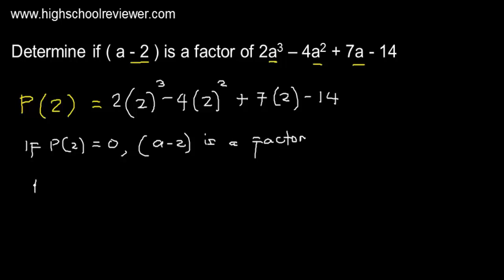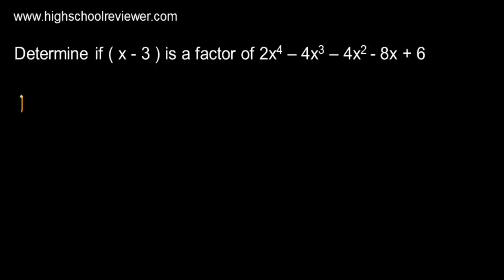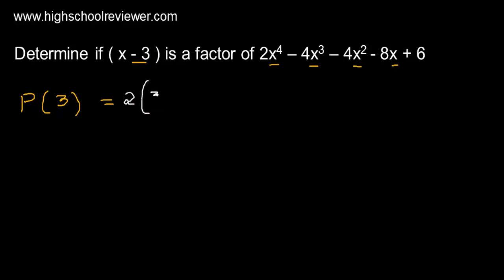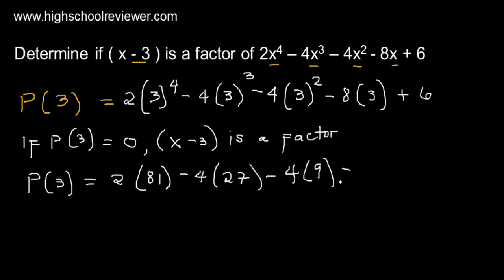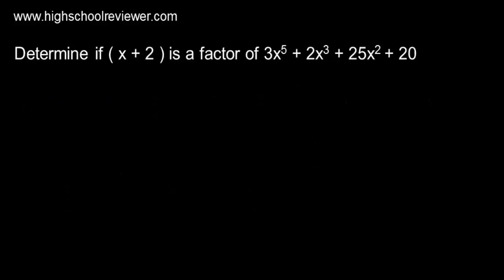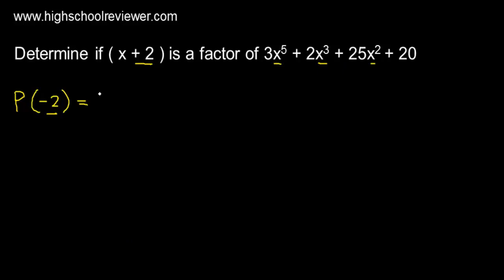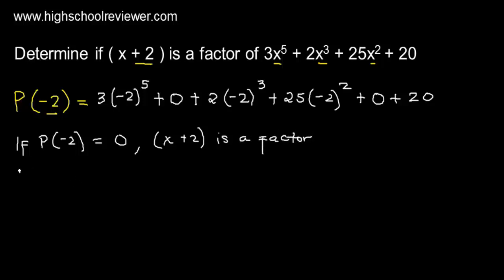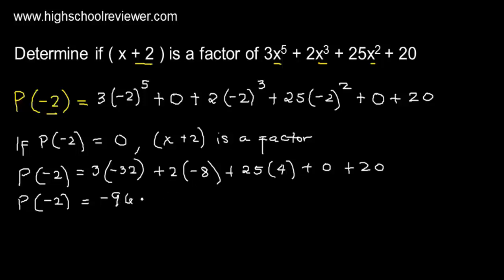Factor Theorem for Polynomials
This is a video tutorial on factor theorem for polynomials.